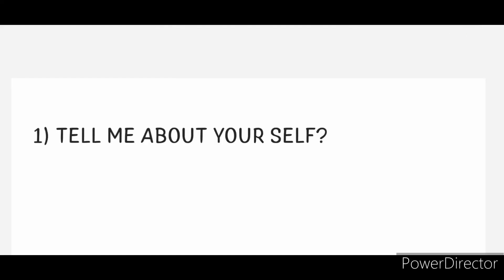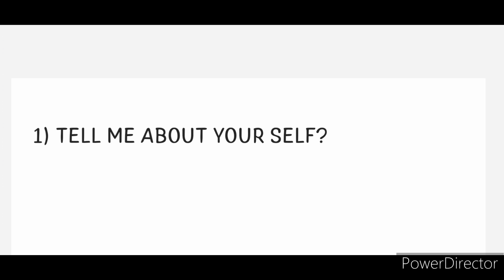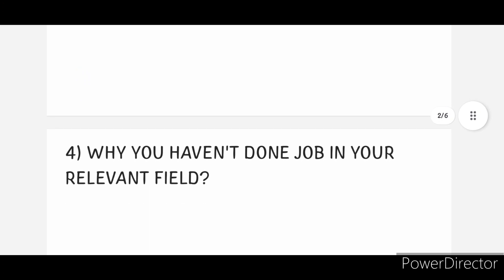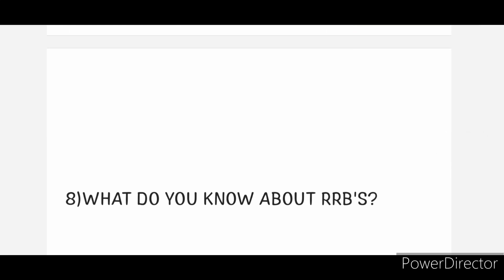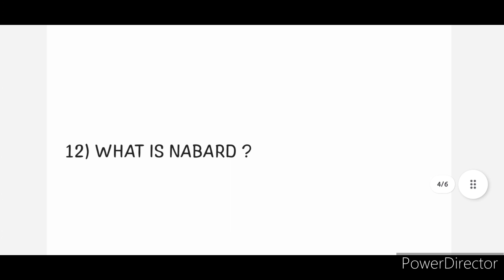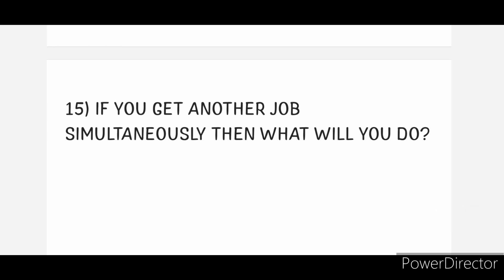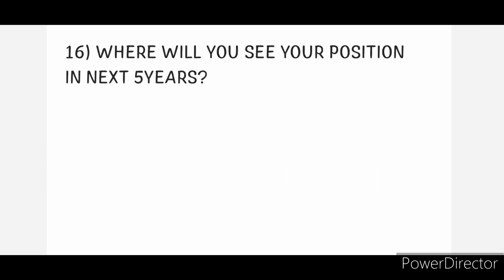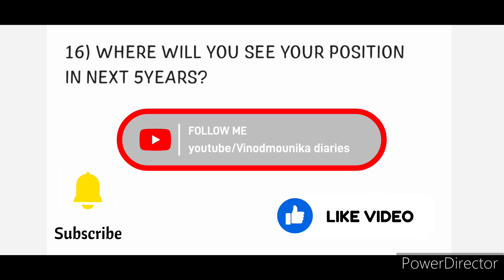RRB PO Expected Interview Questions